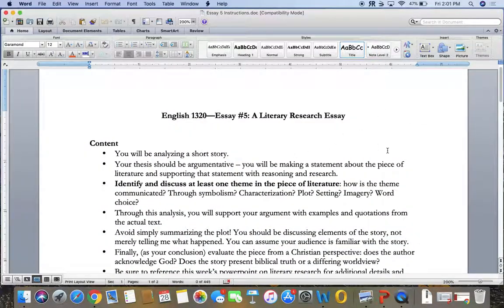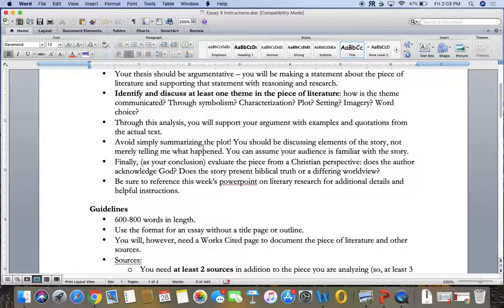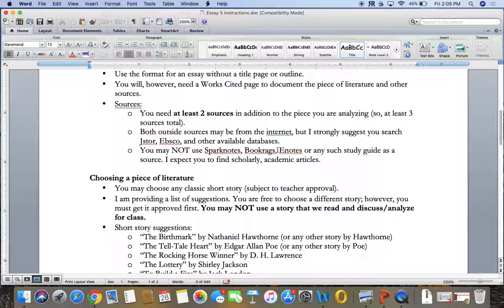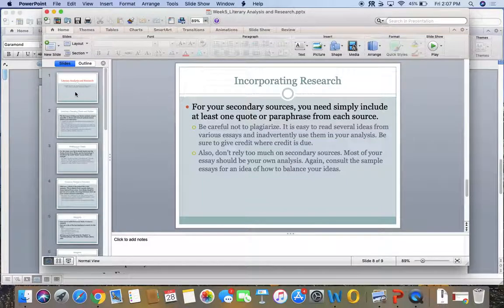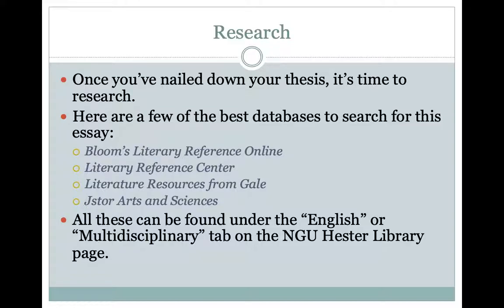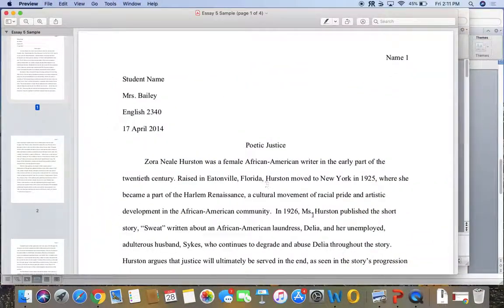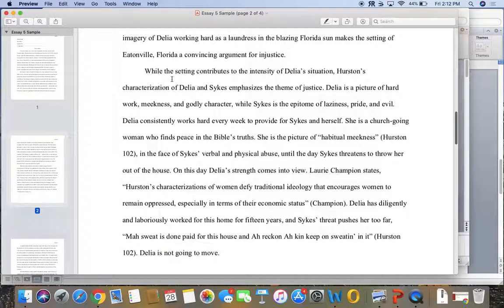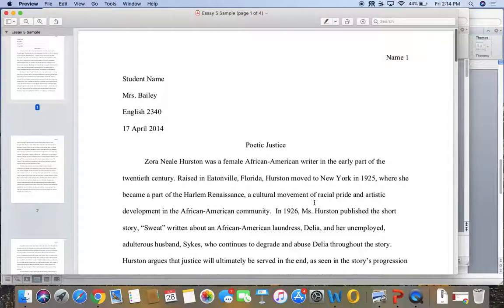Essay 5 Video